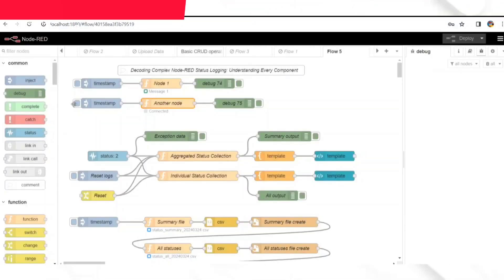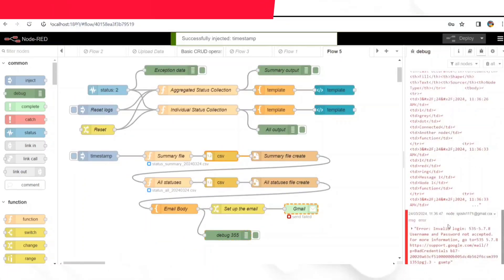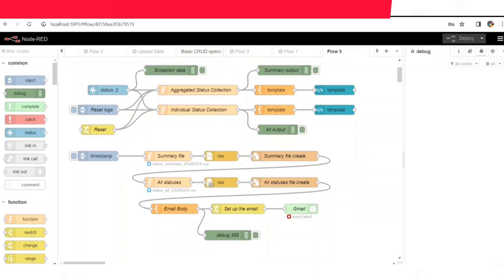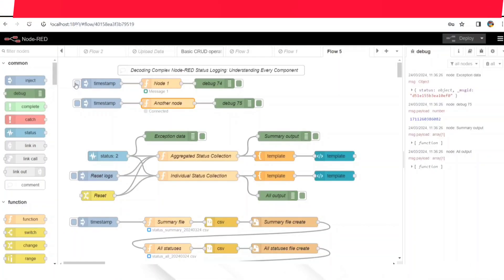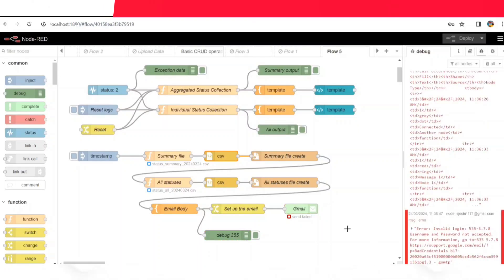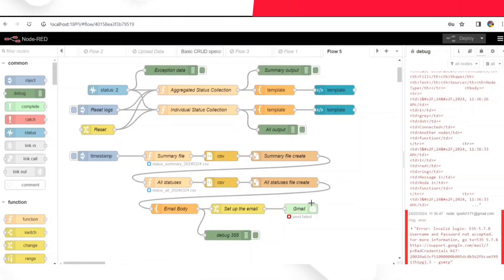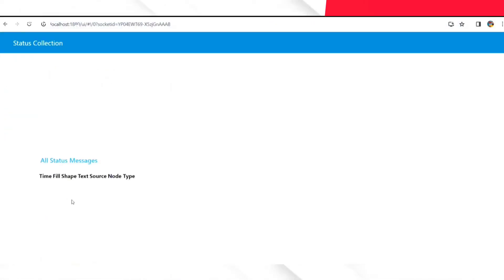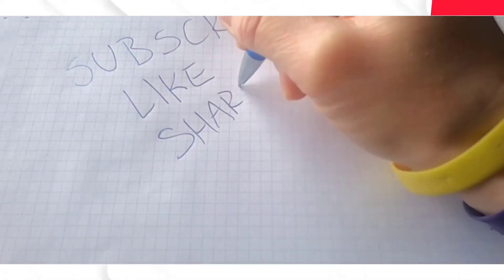Decoding Complex Node-RED Status Logging: Understanding Every Component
Description:

In this video, we take a deep dive into a complex Node-RED status logging flow, breaking down each component to understand its functionality. From individual status collection to aggregated analysis, data processing, output generation, storage, archival, and email integration for reporting, we cover it all. Join us as we demystify the inner workings of this intricate flow and gain insights into how it can be applied in real-world scenarios.

1. Node-RED
2. Status Logging
3. IoT
4. Data Processing
5. Automation
6. Flow Programming
7. Internet of Things
8. Data Analysis
9. Node.js
10. Visual Programming